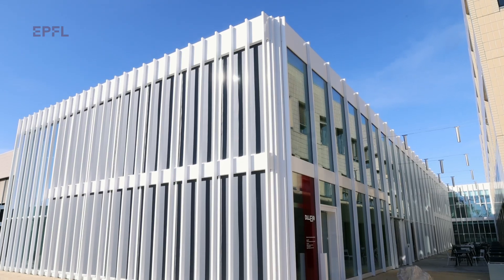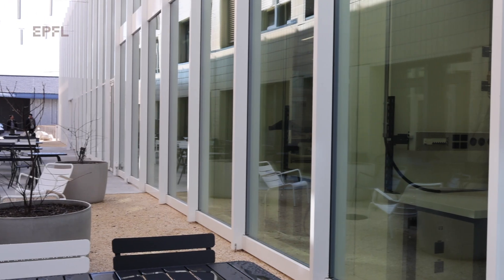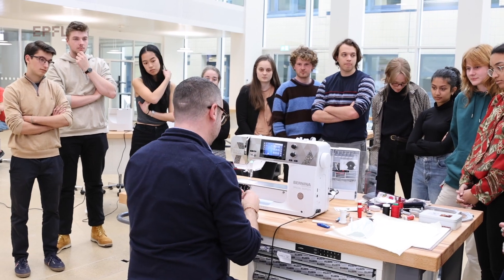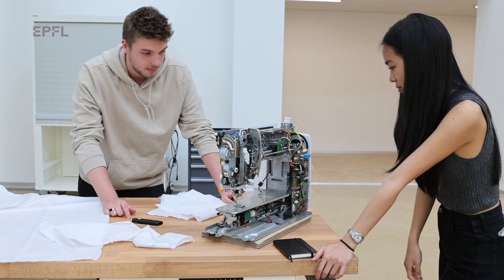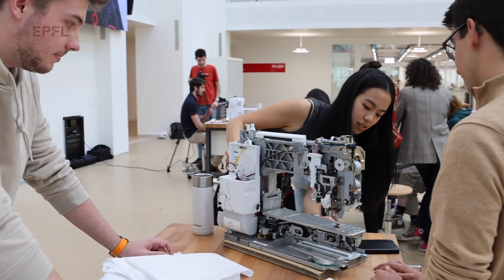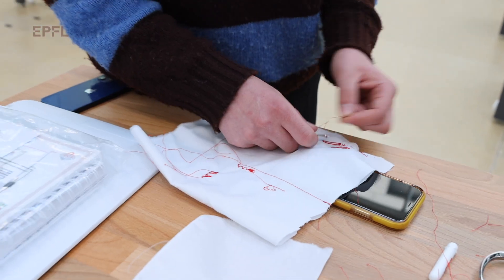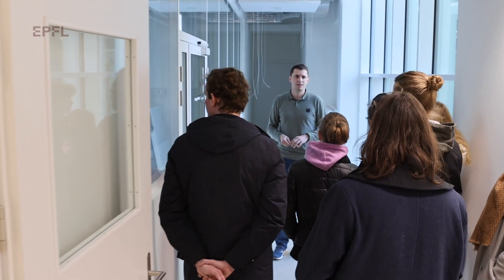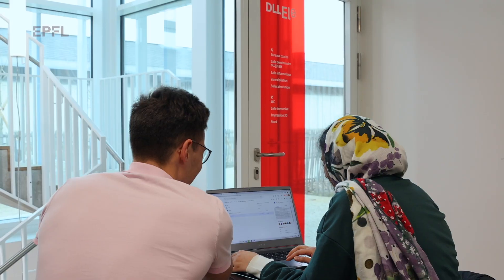The SPOT (Student Prototyping and Outreach Tank), the new EPFL Makerspace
The new mechanical and electronic prototyping Discovery Learning Lab – known as the Student Prototyping and Outreach Tank, or “SPOT” for short – opened its doors on 25 March. The building houses all the resources students need to work on their projects.